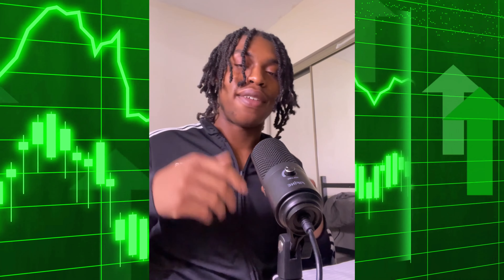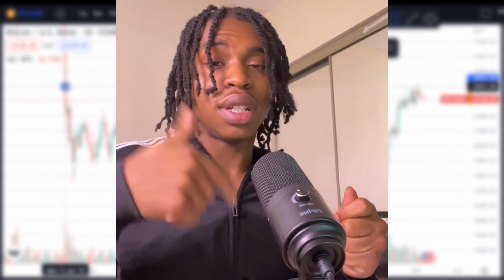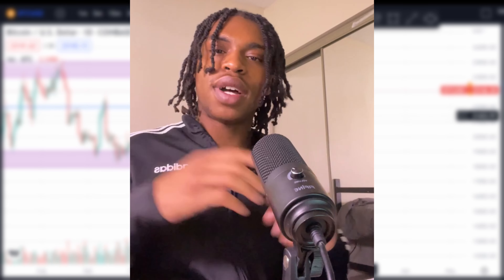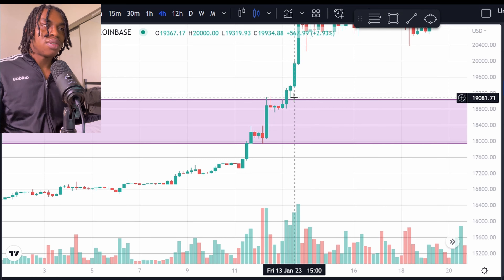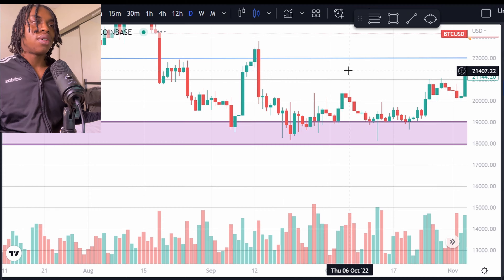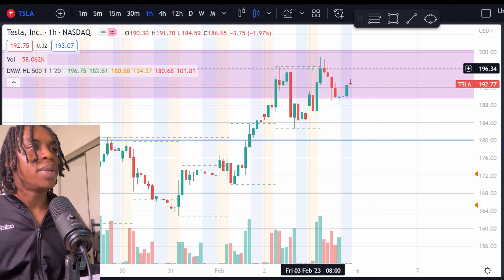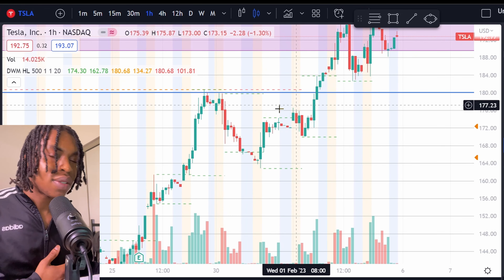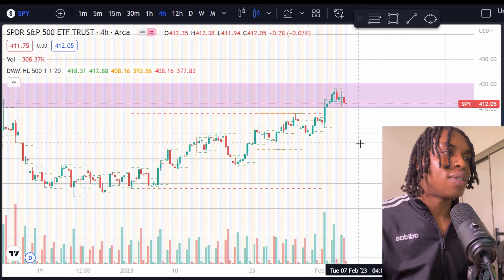How To Find Minor Key Levels while TRADING (Chart Analysis)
In this video I explain how to find the minor levels in the market. You do this by looking at the Daily, 4 hour and some times the 1 hour timeframe. A key tip is use the previous day high and low for pullback levels.

The Moving Averages I use are the 9 and 12.